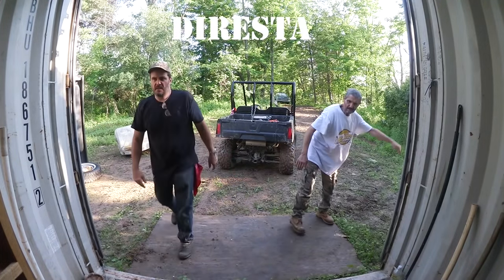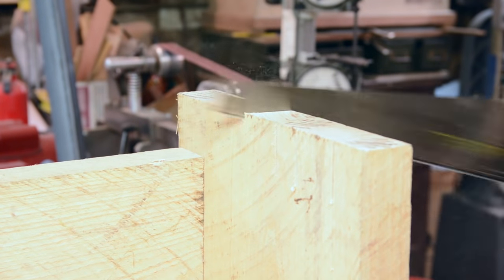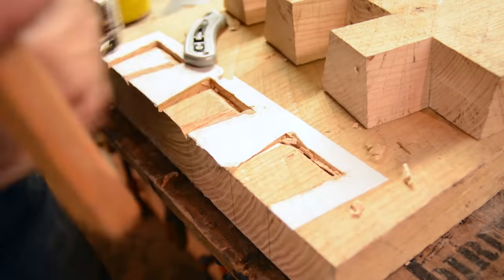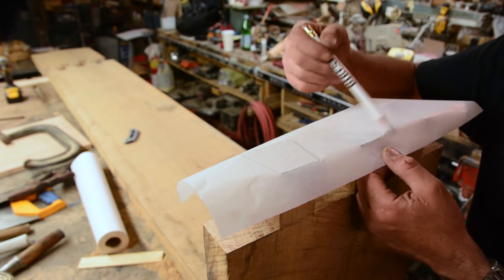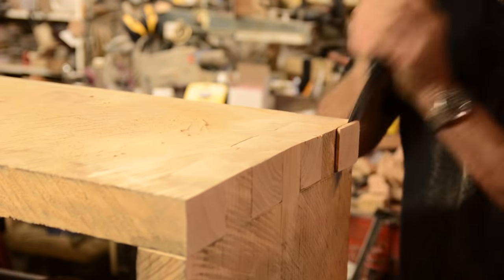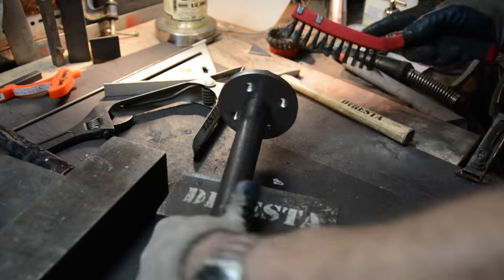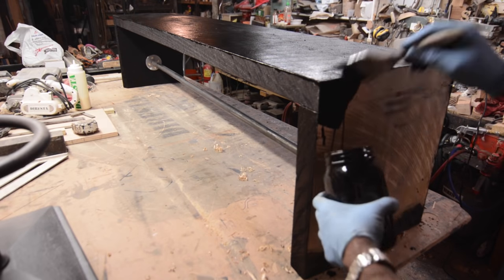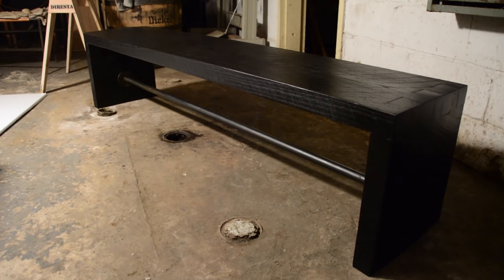DiResta's Cut: Massive Dovetail-Joined Bench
Jimmy DiResta walks (and talks!) us through wrangling this massive oak slab into a useable piece of furniture. Unlike DiResta's other videos, in this "Diresta's Cut" series Jimmy will narrate to explain what he's doing, what he's using and how he overcomes certain challenges during the building process.